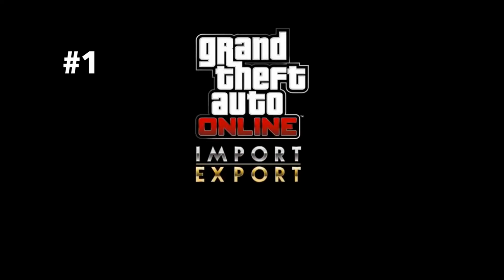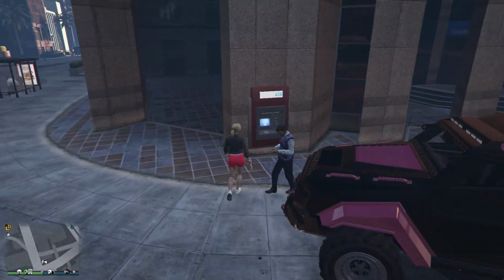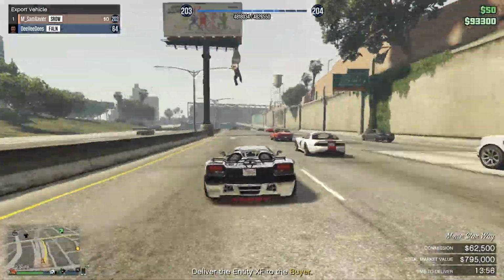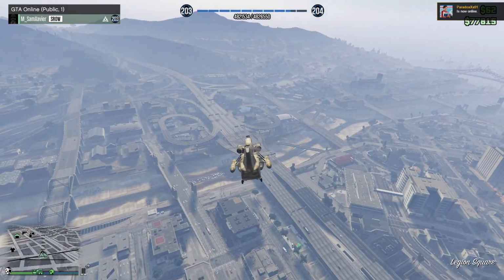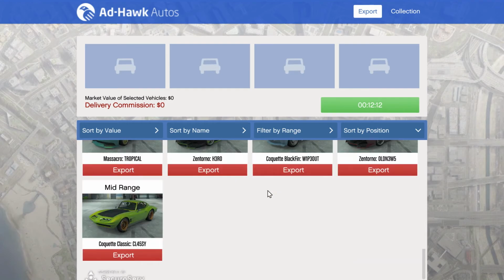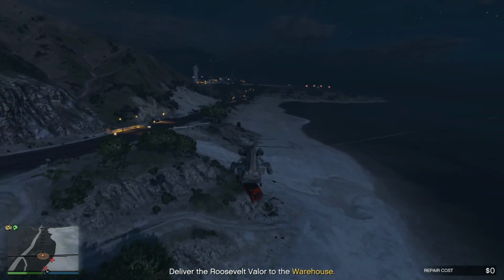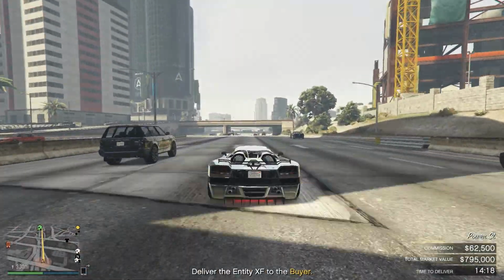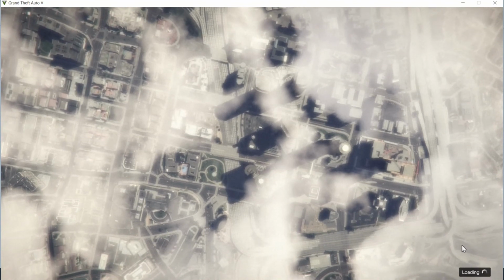GTA V | Import/Export | Techniques | In Detail | GTA 5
In this video I have gone thorough some techniques in detail to make your Grand theft auto experience better. Some of them you might already know of. But i have gone through more than 1 ways you can achieve your results, and there are techniques inside techniques. So i am pretty sure you might learn something new. Enjoy. :)

Skip to the techniques you wish to watch:

#1 Import cars without paying damage fee. 01:12
#2 Sell cars with least amount of damage.   06:24
#3 Only get top range cars.                              12:36
#4 Import\Export Cargobob Mission.            14:37
#5 Import\Export Bomb In The Car.               17:10
#6 Get into a Solo Public Session (PC)          20:45